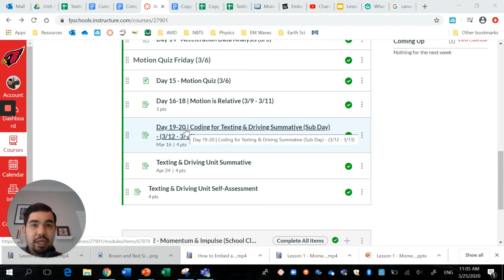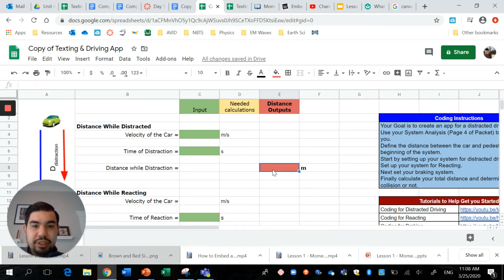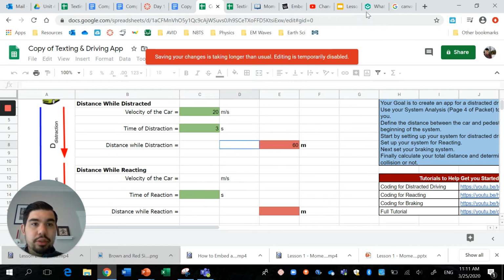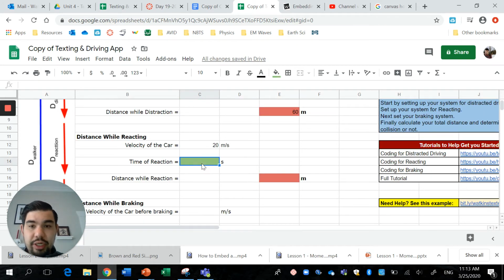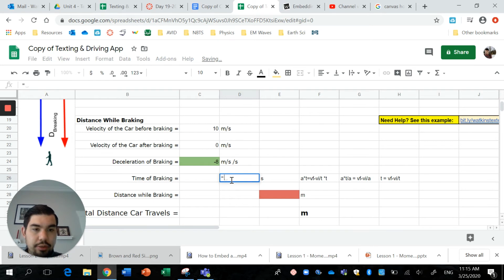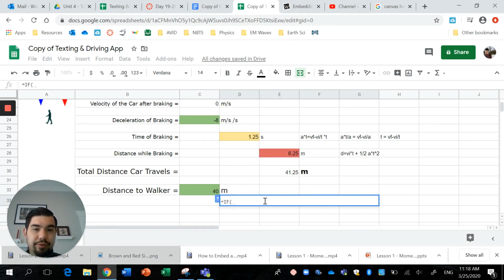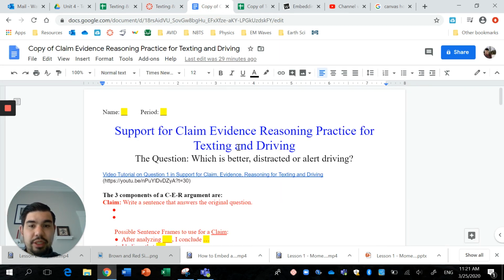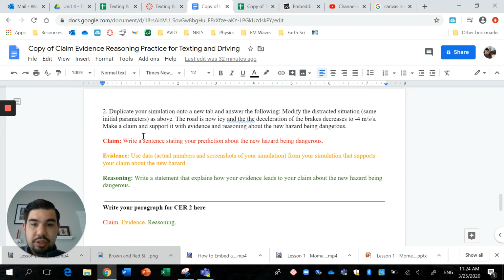Texting & Driving Unit Summative Instructions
Walks you through the steps of completing the Texting and Driving Spreadsheet App and the CER.